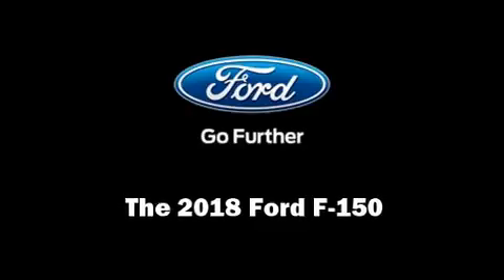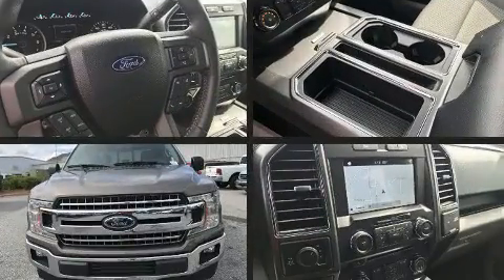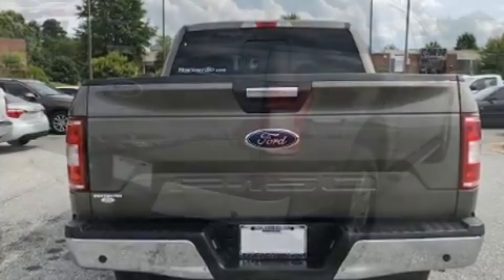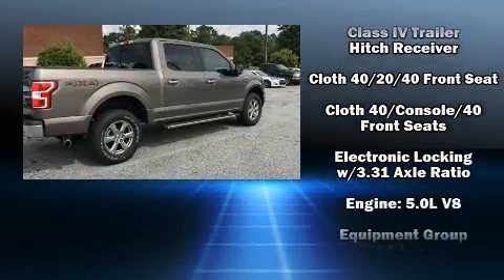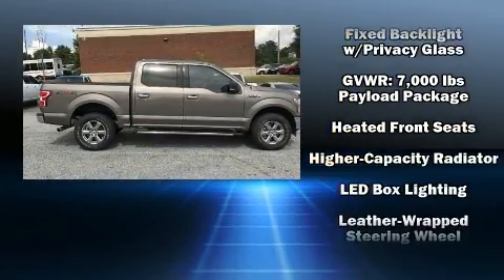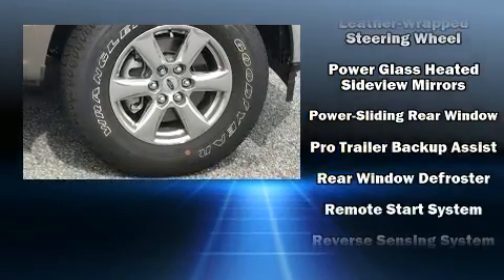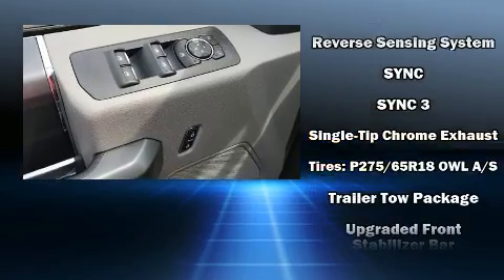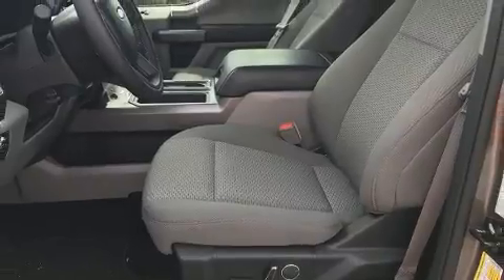2018 Ford F-150 XLT in Columbus, GA 31904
Rivertown Ford
1680 Whittlesey Road

You can expect a lot from the 2018 Ford F-150. This 4 door, 5 passenger truck is ready to drive off the showroom floor! Under the hood you'll find an 8 cylinder engine with more than 350 horsepower, and for added security, dynamic Stability Control supplements the drivetrain. Four wheel drive allows you to go places you've only imagined. Top features include cruise control, delay-off headlights, front and rear reading lights, automatic dimming door mirrors, heated seats, adjustable pedals, a trailer hitch, and power front seats. Premium sound drives 7 speakers, providing you and your passengers a sensational audio experience. Ford ensures the safety and security of its passengers with equipment such as: dual front impact airbags, head curtain airbags, traction control, ignition disabling, an emergency communication system, and 4 wheel disc brakes with ABS. Brake assist technology provides extra pressure when applying the brakes. You will have a pleasant shopping experience that is fun, informative, and never high pressured. Stop by our dealership or give us a call for more information.